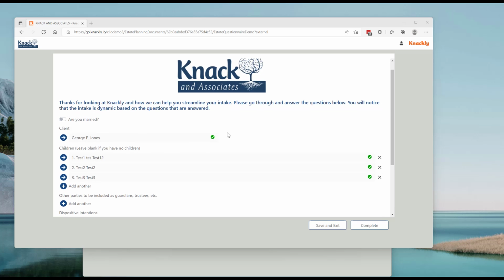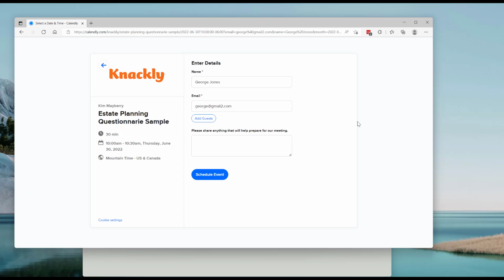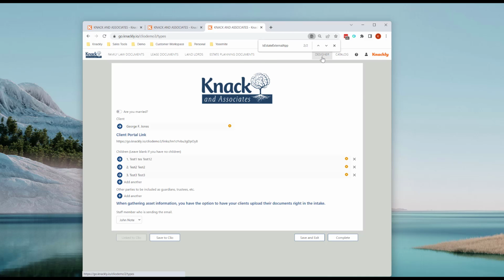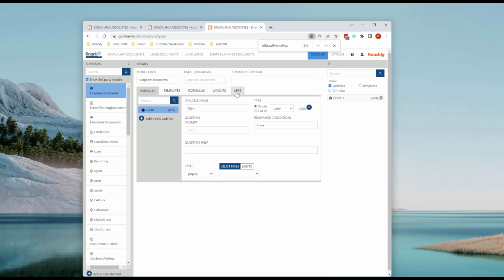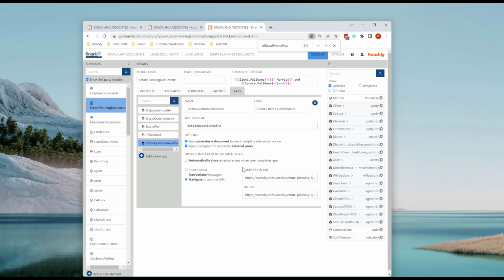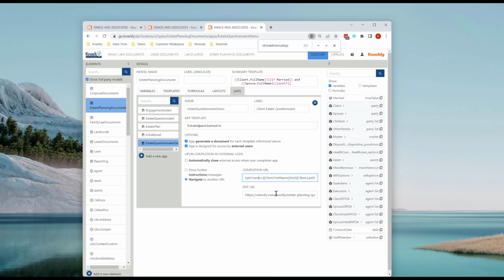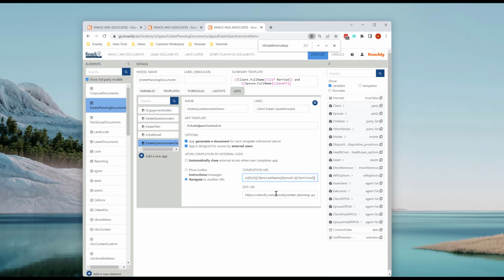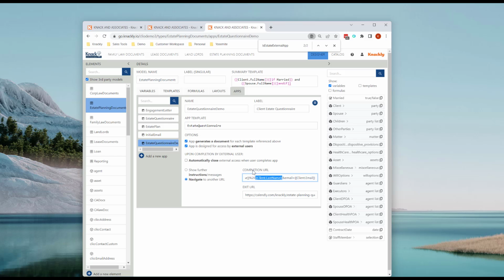Integrate Knackly Portal with Calendly